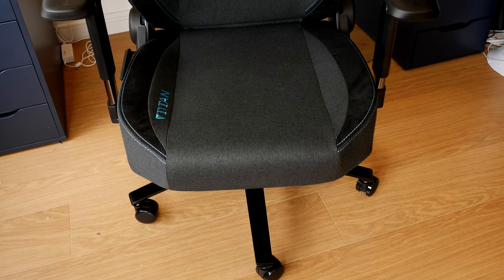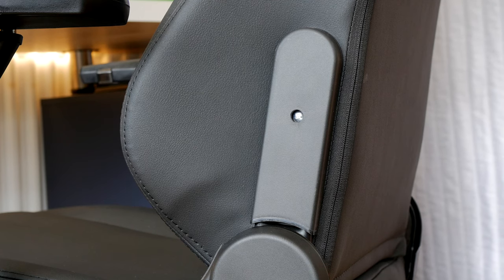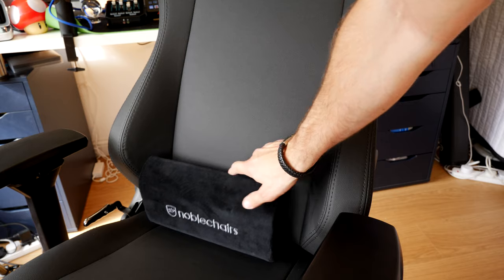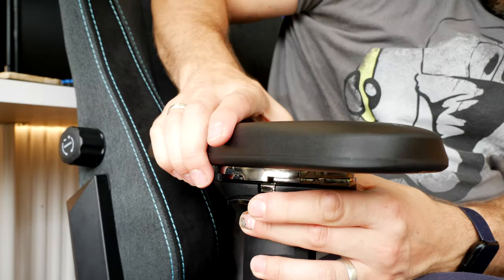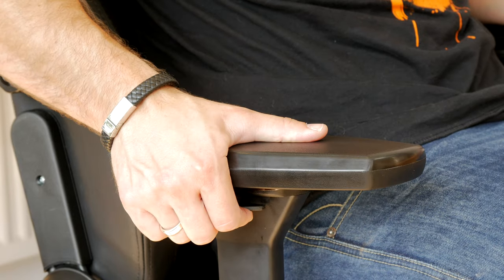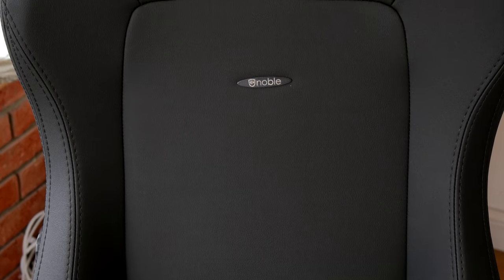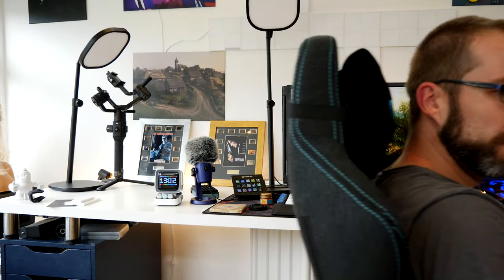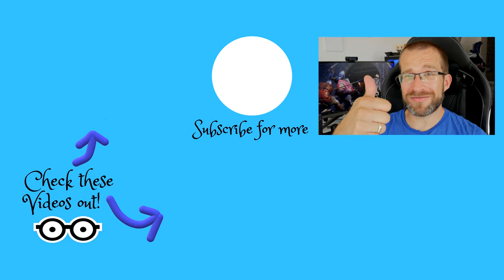SecretLab Titan 2020 vs noblechairs Hero Black Edition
This is a video to compare the Secretlab 2020 Series Titan with Noblechairs Hero Black Edition. Both are superb gaming chairs with a lot of similar features and design aesthetics and roughly similar price tag. There are some minor differences worth knowing.

This is the Noblechairs Hero Black Edition. A premium gaming chair with an understated look but great butt feel. It's super comfortable with really great ergonomic support and fantastic adjustable lumbar support too.

Amazon UK
Amazon US
Amazon CA
Amazon DE
Amazon FR
Amazon IT

Highlights of this chair include (for me):
Incredibly soft and supple PU-leather
Excellent built-in/adjustable lumbar support
High-end design with robust features
Wide and easily adjustable arms
Wide body doesn't smoosh you

Lowlights:
Pillows are not memory foam
Initial build is a bit fussy

Specs of the Hero include:
125° fully adjustable backrest and rocking mechanism
Fully ergonomic shape
Upholstery from 1.5mm PU faux leather or 1.7mm top-grain real leather
Intricate stitching
4D customizable armrests
Integrated adjustable lumbar support
Enlarged backrest and seat
4D Armrests with soft PU coating
Extensive cold-foam upholstery
Robust steel frame
Breathable covering
Vibrant colour scheme
Quiet 60mm casters
Safety Class 4 gas lift
Office chair certified in accordance with DIN EN 1335
Wide-angle tilt mechanism
Stylish air channels
Filigree stitching
Reclining function: max 11°
Adjustable backrest angle: 35° (90° to 125°)
Manufacturer's guarantee: 2 Years
Total weight: 30kg
Armrest depth: 27cm
Armrest height: 10.5cm
Backrest depth: 87cm
Contact area of the backrest: 32.5cm
Seat depth: 55cm
Seat width: 52cm
Contact area of the seat (depth): 50cm
Contact area of the seat (width): 35cm
Seat height: 48-56cm
Total depth: 56.5cm
Total height: 137cm
Material
Steel (frame)
Cold foam (inner cushioning)
Premium leather, vegan PU leather (cover)
Aluminium (base)
Polyurethane (armrests)
Nylon, Polyurethane (casters)
Memory foam (headrest)
Velour (cushions, side strips)

Secretlab 2020 Series Titan gaming chair

The Secretlab Titan featured in this video is the Charcoal soft fabric one:

Highlights of the Secretlab 2020 Series Titan are built-in adjustable lumbar support, an uber soft pillow with memory foam and cooling gel lining, more comfortable 4D arms and a really premium finish.

RECOMMENDED SIZE
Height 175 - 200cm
Weight - less than 130kg
Foam type - Secretlab Cold Cure foam
Steel frame construction
Secretlab SoftWeave Fabric (PU Leather and NAPA leather also available)
Machine embroidered
Armrest size 27cm x 10cm
Multi-title mechanism with tilt lock and angle lock
Class 4 gas piston
Full-length back rest
High-grade spring recline 85-165 degree
Memory foam head pillow with cooling gel
Aluminium alloy base
XL PU coasted caster wheels
35KG weight
5 year warranty excluding wear and tear

Big thanks to my super awesome YouTube members:
Meatykeyboard!

PLEASE NOTE